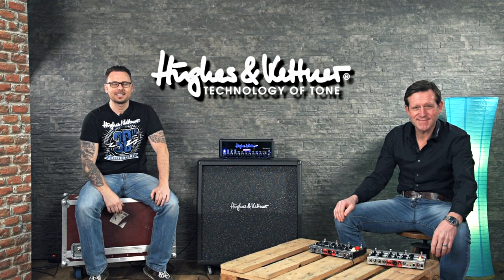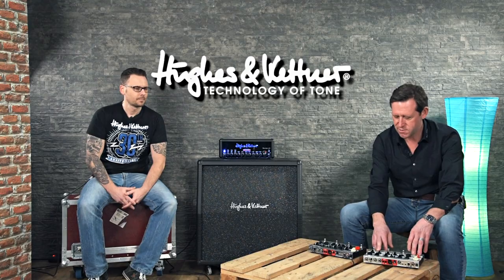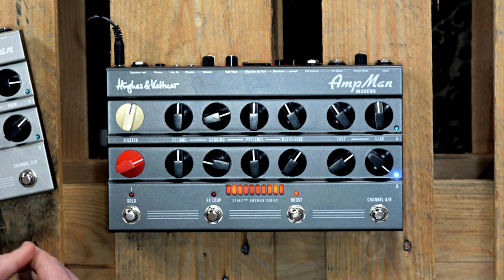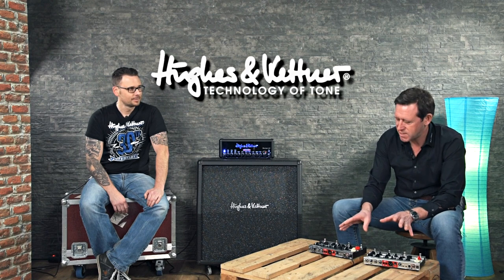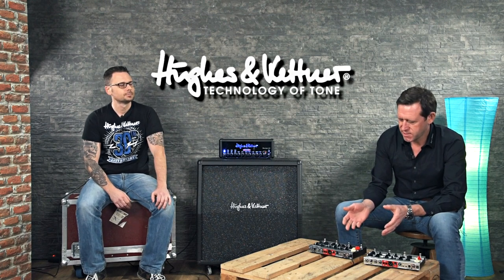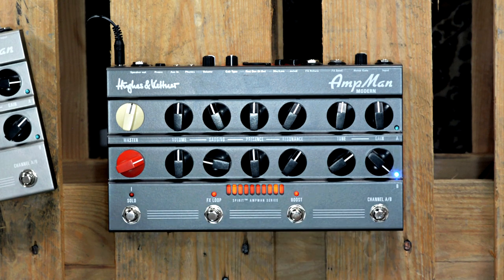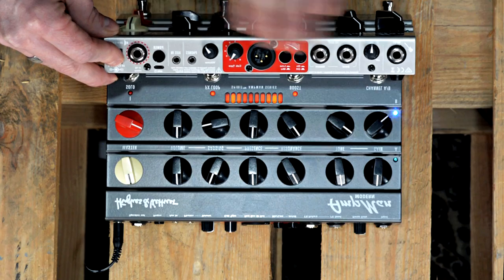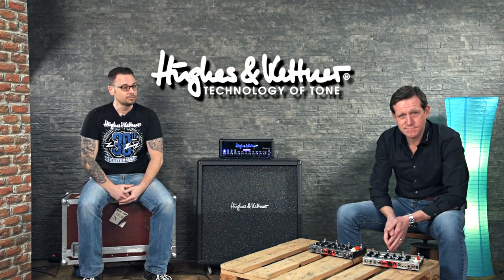Hughes & Kettner AmpMan Classic | AmpMan Modern | The FAQ Session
Frequently asked questions about Hughes & Kettner's Ampman Classic and AmpMan Modern -answered by Hughes & Kettner Product Manager Rüdiger Forse.